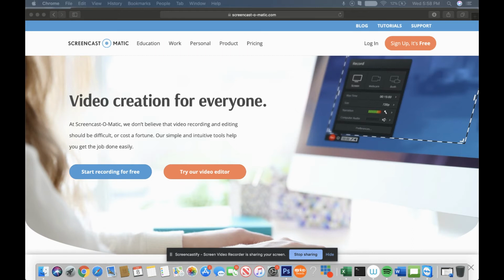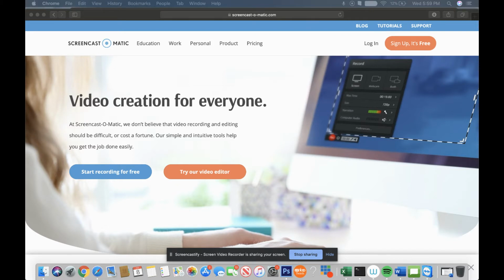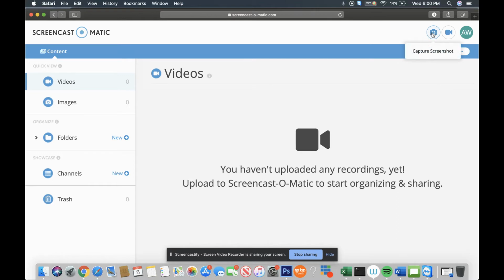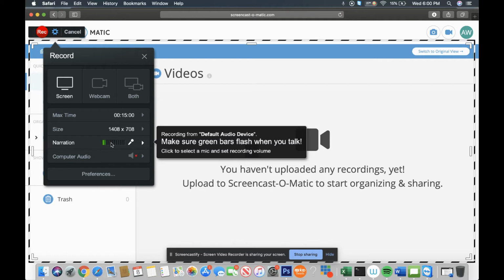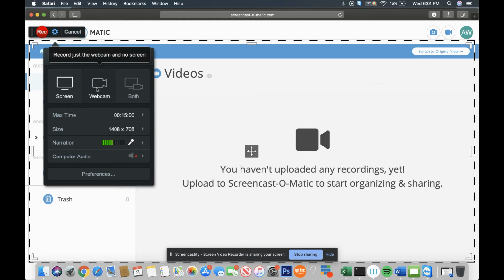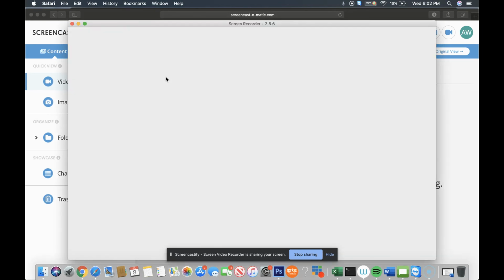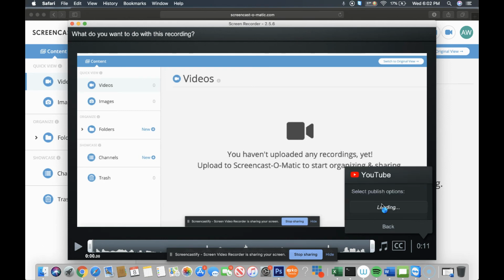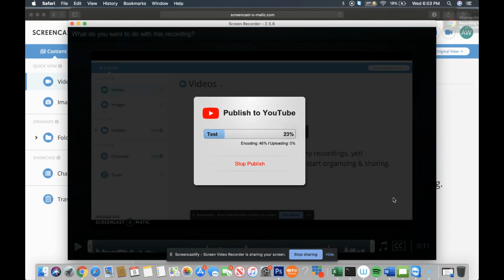How to Record Using Screencast-O-Matic